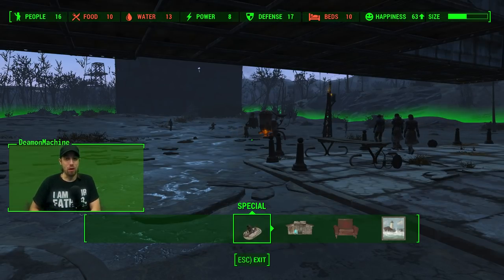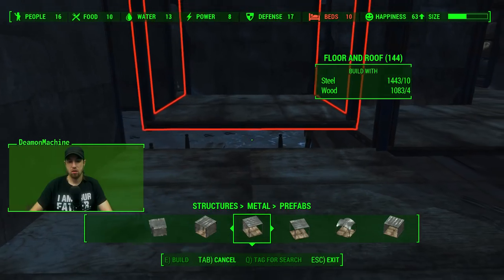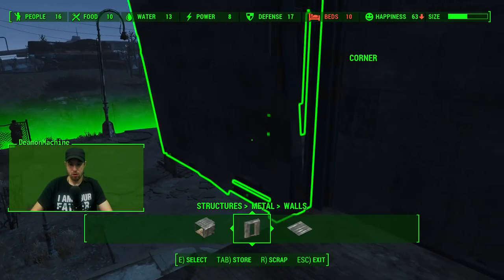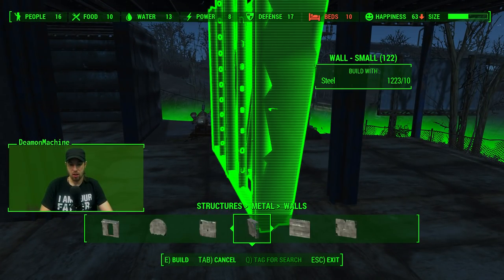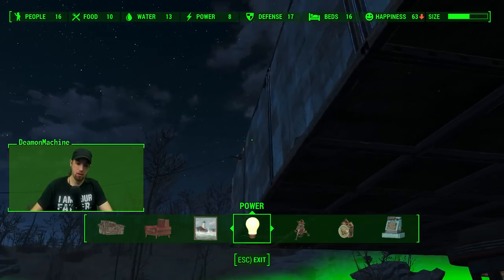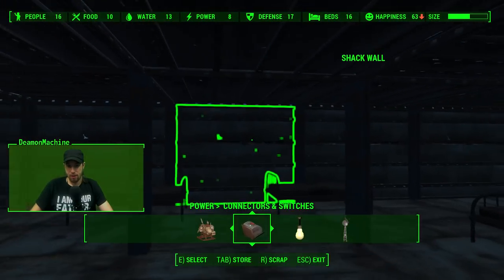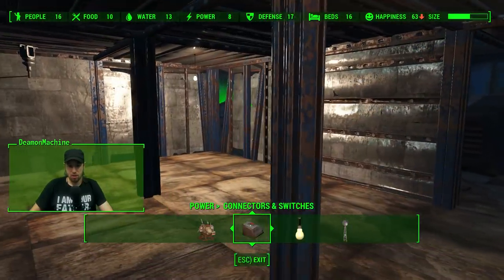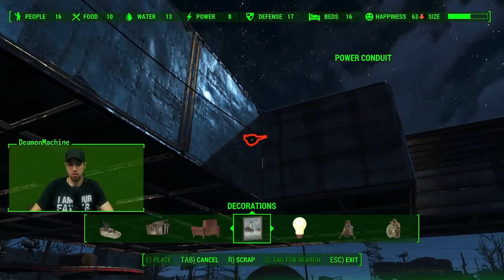Fallout 4 Settlement Building #8 - Trade Routes and Continuing Starlight Drive-In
In this new series we're going to learn and do ALL the neat things you can do building houses. We'll gather up all the necessary stuff and see what YOU need to do to have a successful community